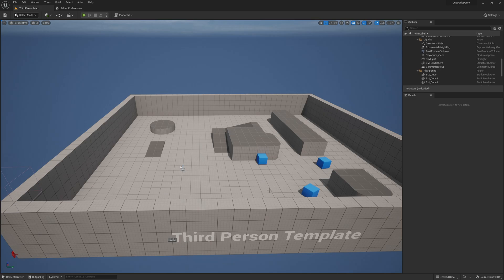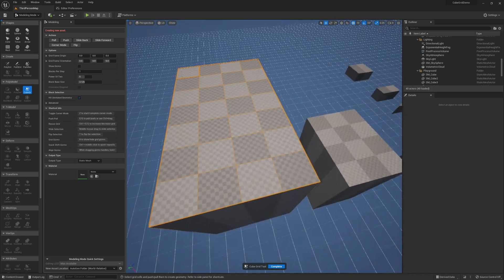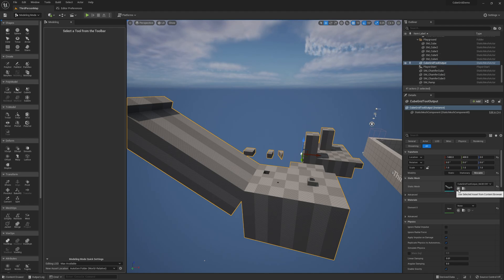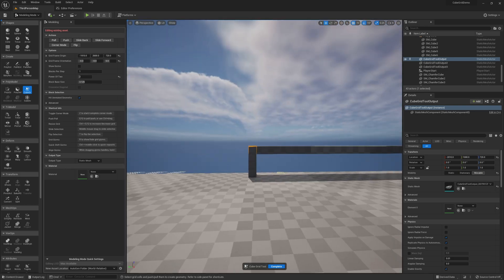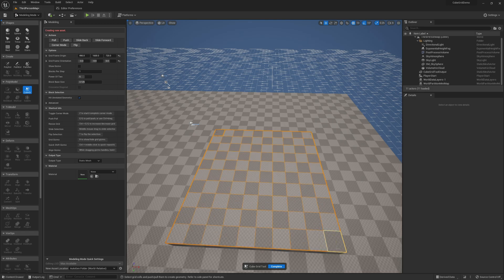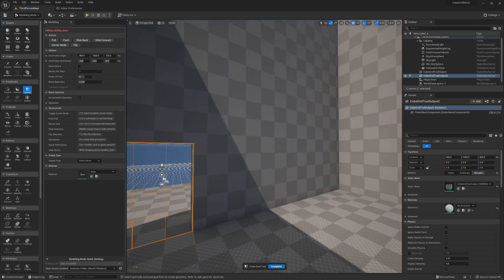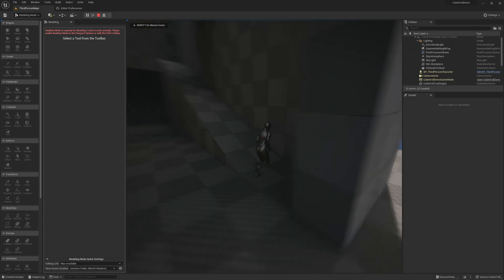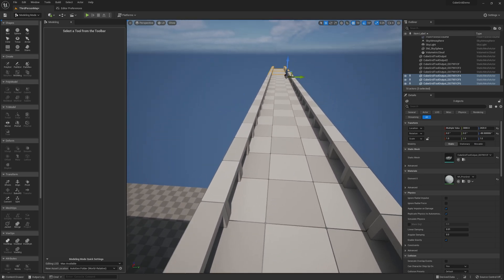Build levels FAST with UE5's new Cube Grid tool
Unreal Engine 5's new Cube Grid tool makes it super easy to do level blockout and build some simple meshes. We'll build a simple modular mesh and throw together a simple playground for Manny.

00:00 Cube Grid controls and features
05:32 Modeling a mesh
09:22 Blocking out a level